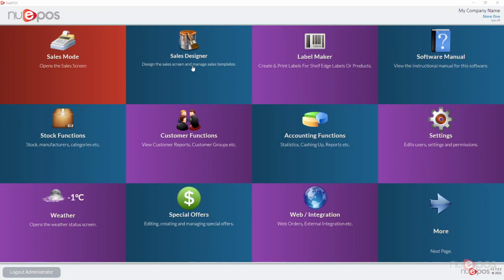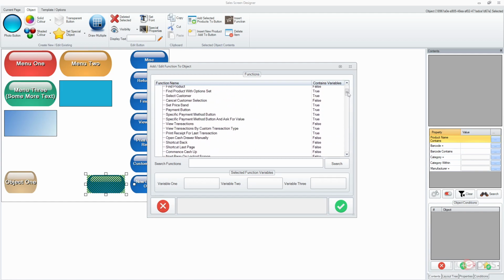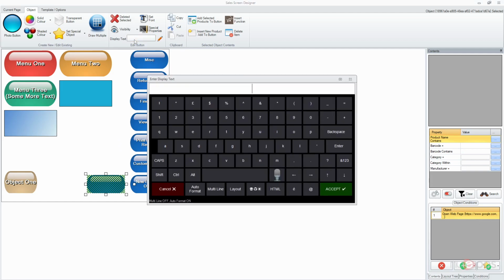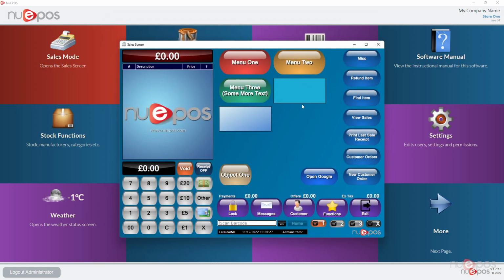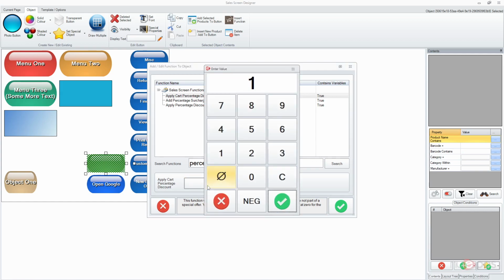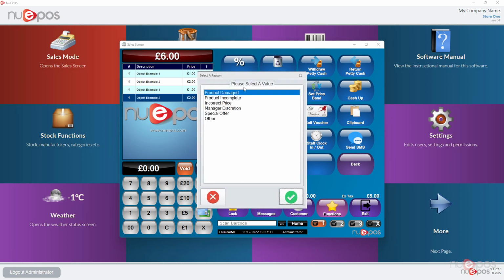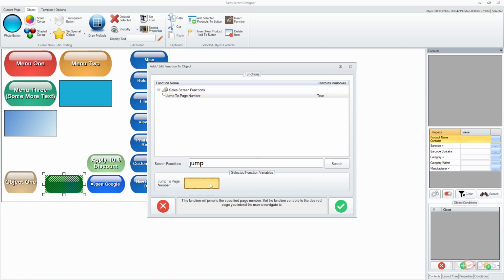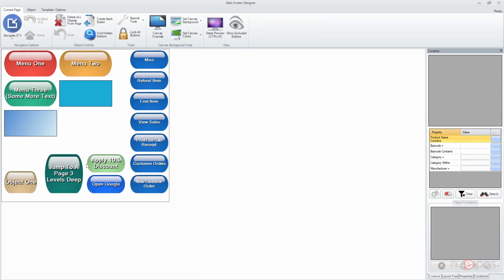NuEPOS - Designing Your Sales Screen - Function Buttons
This video explains how to create function buttons that perform certain tasks when clicked or pressed.